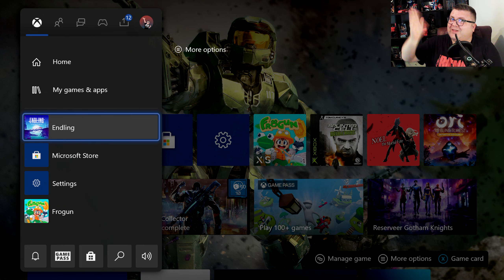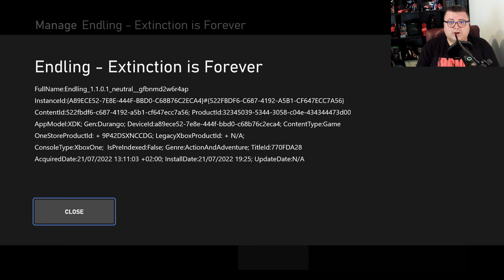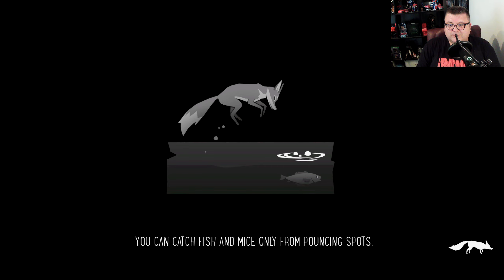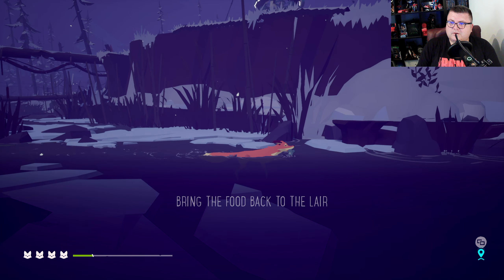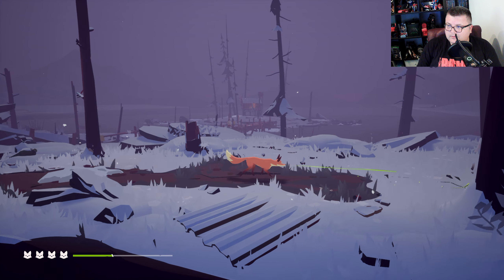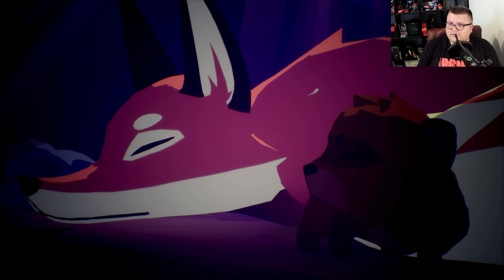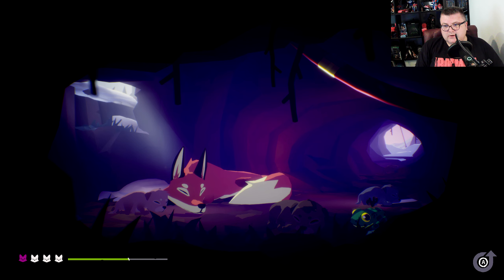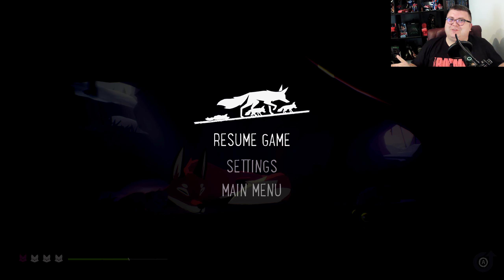Xbox Series S | Endling - Extinction is Forever | Graphics test/First Look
FiFine Microphone